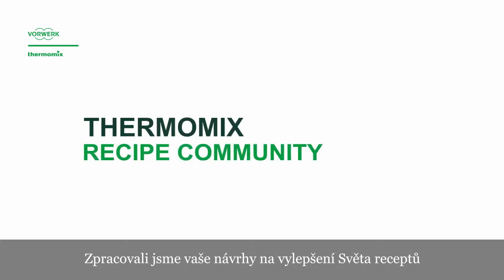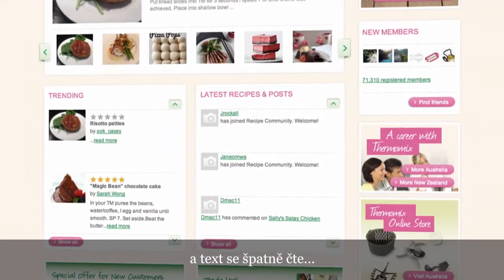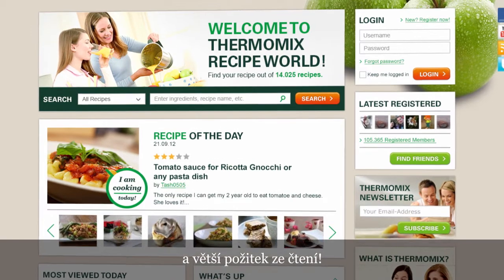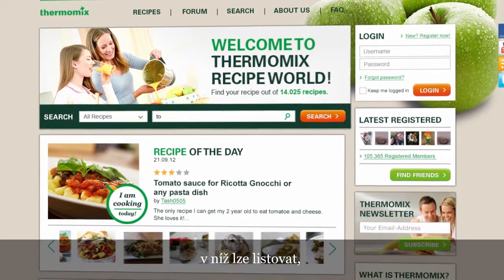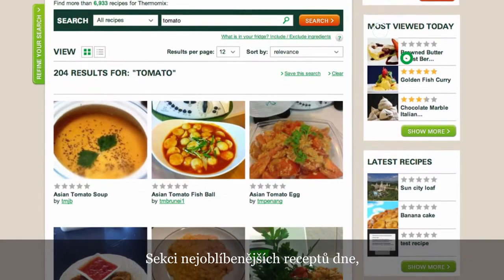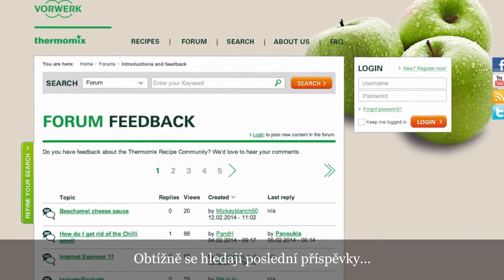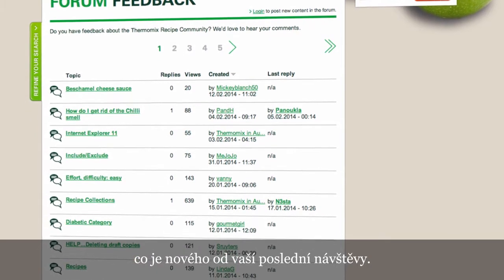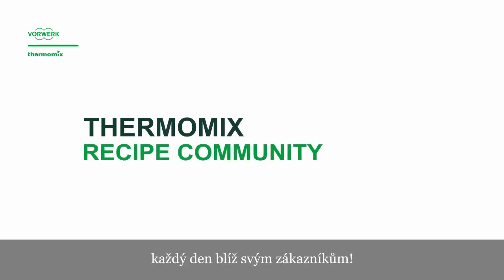Thermomix - Recipe Community - CZ